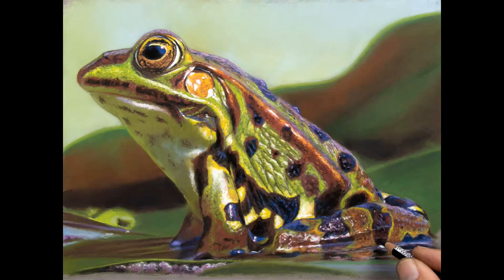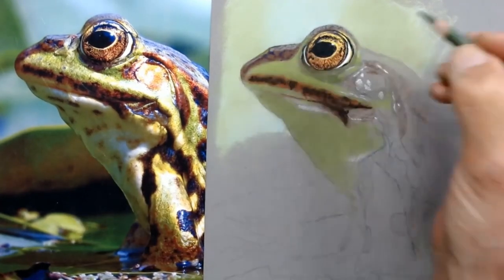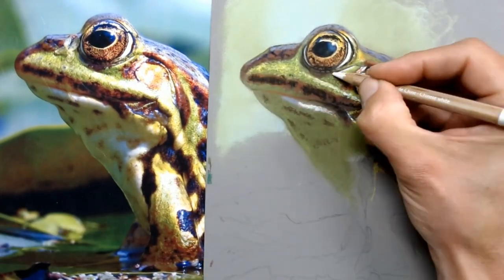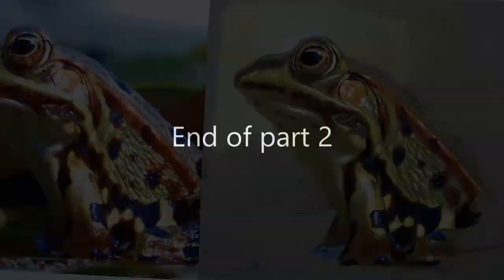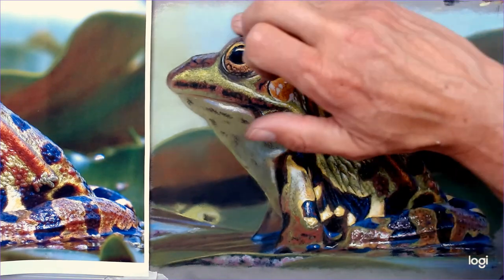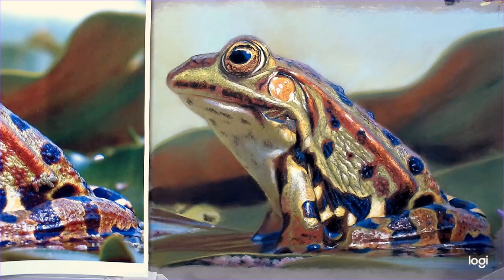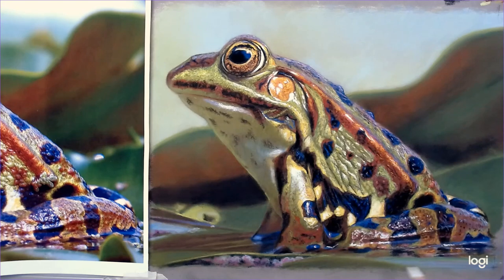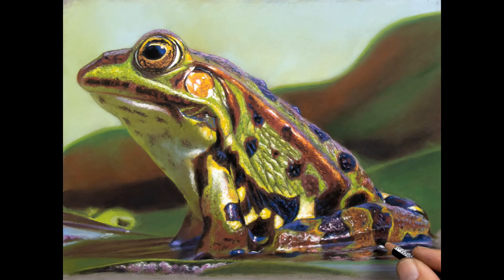Pastel Pencil Lesson - Frog Drawing - Jason Morgan wildlife art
in this short video I give you a general overview of how i did this pastel pencil frog drawing.

pastel pencils made easy for beginners. how to use pastel pencils
jason morgan wildlife artist